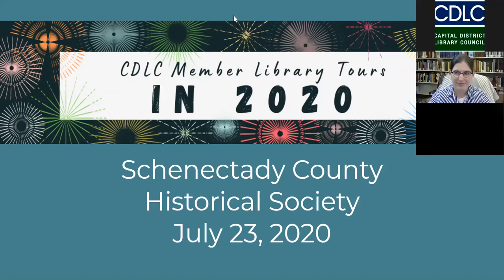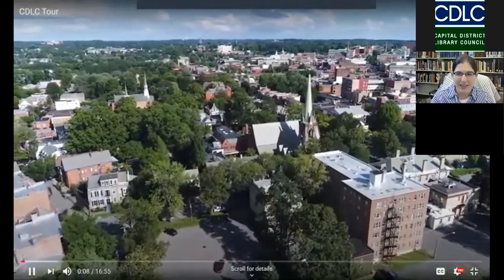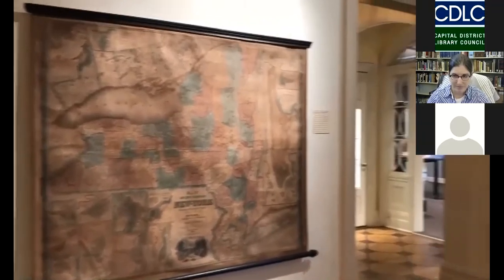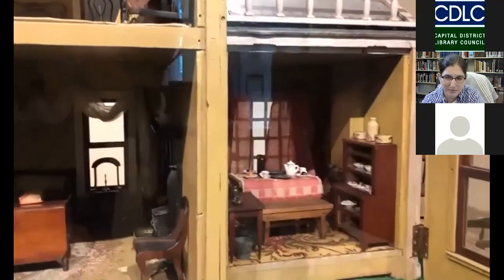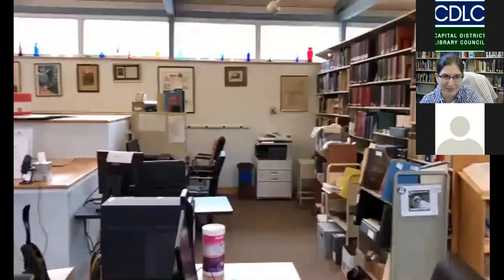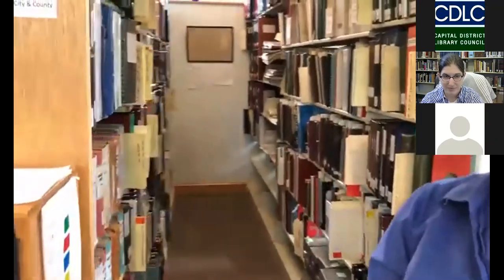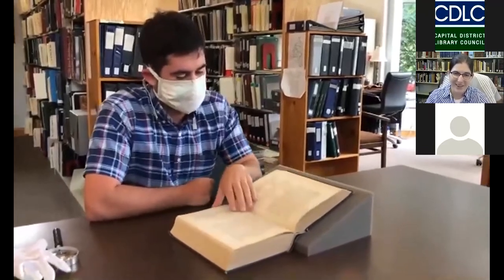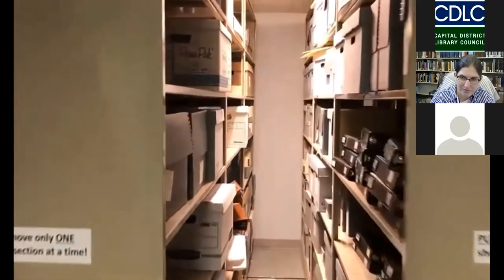Schenectady County Historical Society Library Virtual Tour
CDLC planned to offer 20 member library tours in 2020. Then, in March, the COVID-19 Pandemic hit. We regrouped and adjusted the format after deciding to suspend all in-person meetings and events.

We hosted our second virtual tour on July 23, 2020 at the Schenectady County Historical Society Library.

The tour was conducted by their librarian, Marietta Carr.